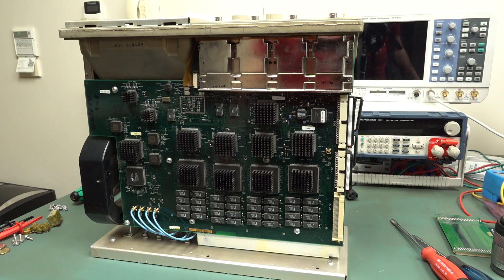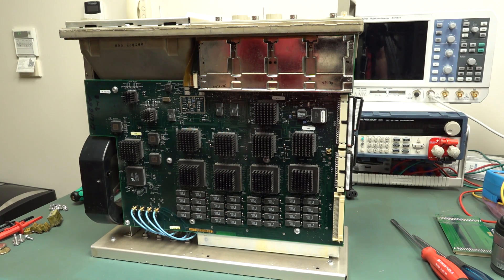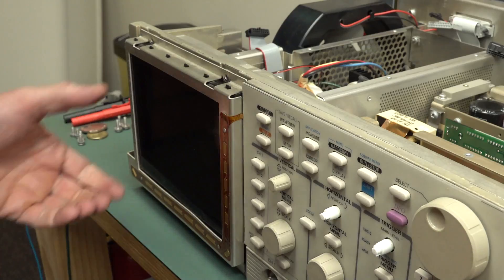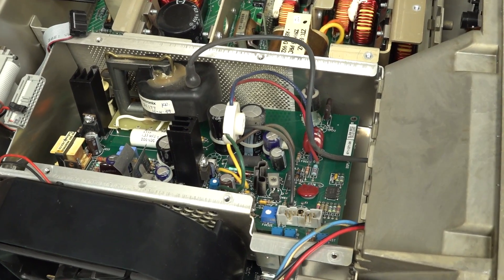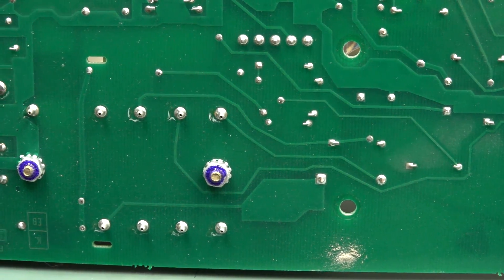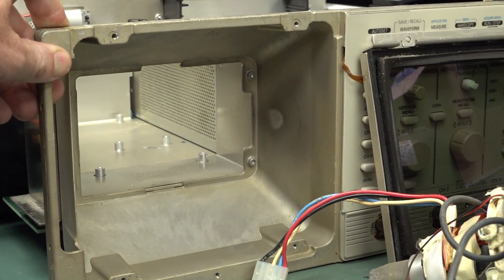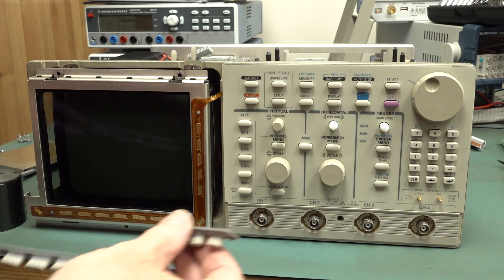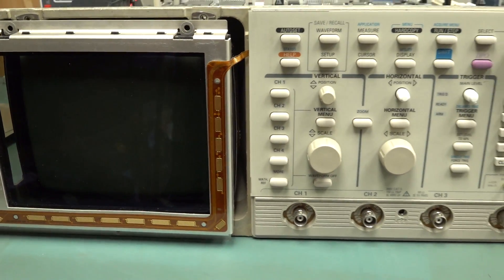Tektronix TDS540D Repair Part 1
Just trying something on the TDS540D dumpster scope

Litecoin: MRnSifHf1jjgimgFq56YWXb3uo1iHdhg1R
Ethereum: 0x11AceA38DCA9DbFfB4F35f3F746af65F9dED28ce
Ripple: rBgnUKAEiFhCRLPoYNPPe3JUWayRjP6Ayg